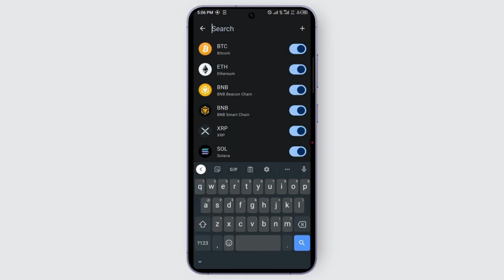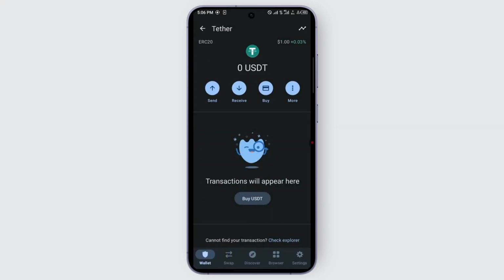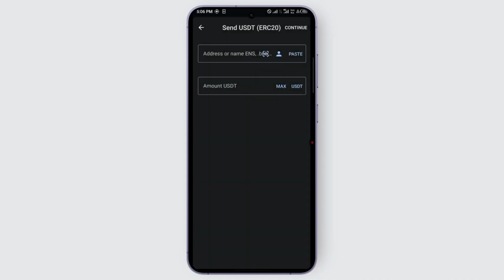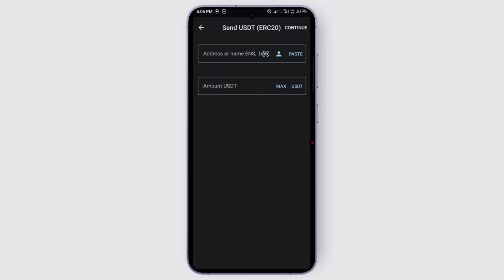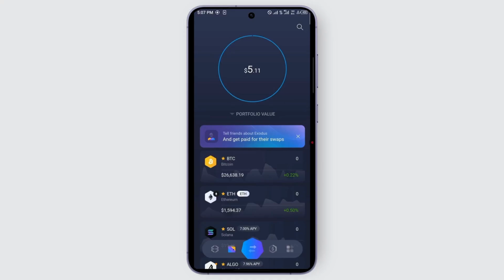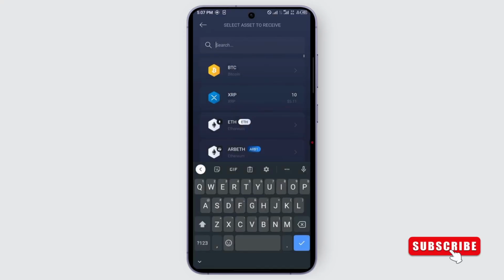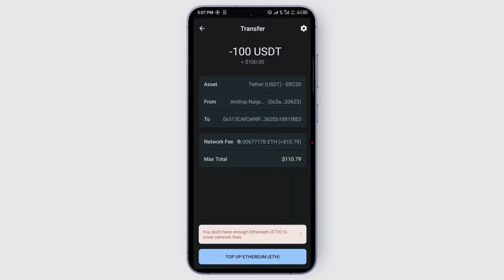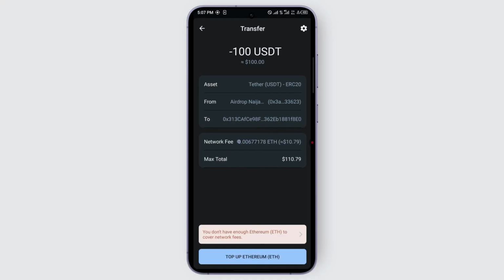How to Withdraw USDT ERC20 from Trust Wallet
How to Withdraw USDT ERC20 from Trust Wallet (2025)! Want to withdraw your USDT ERC20 from Trust Wallet to another wallet or exchange? This video will guide you through the steps on how to withdraw USDT ERC20 from Trust Wallet quickly and easily. Whether you're asking, "How do I send USDT ERC20 from Trust Wallet?" or need help with the withdrawal process, this tutorial has you covered. Learn the steps to transfer your USDT ERC20 safely and securely. Watch now to see how you can withdraw USDT ERC20 from Trust Wallet today!

Timestamps:

00:00 How to Withdraw USDT ERC20 from Trust Wallet
00:10 How Do I Send USDT ERC20 from Trust Wallet?